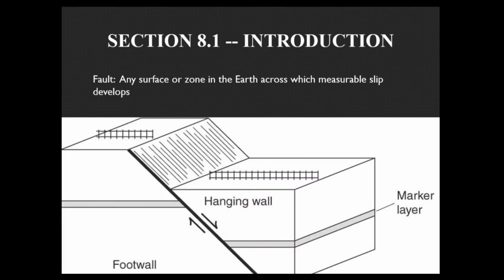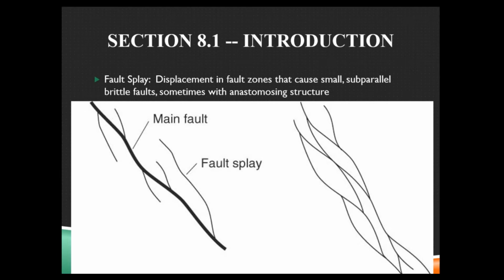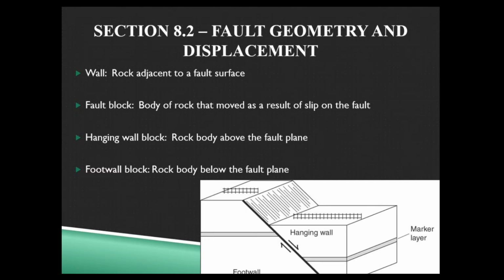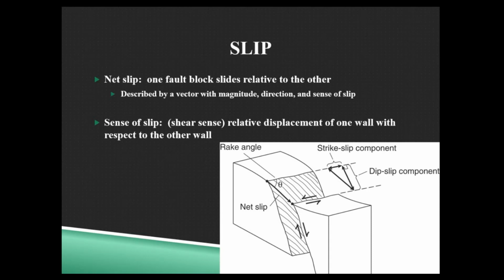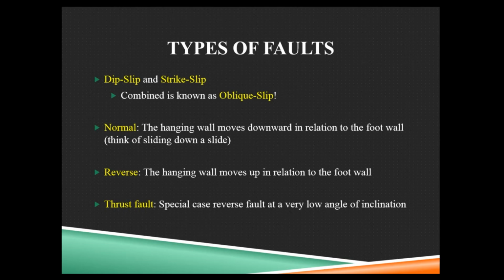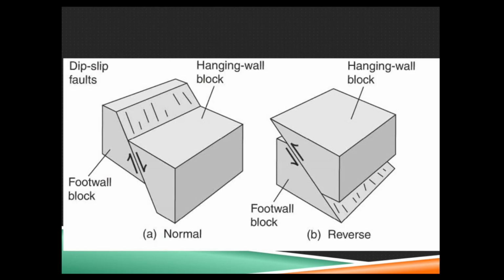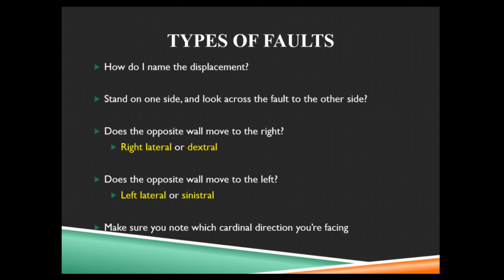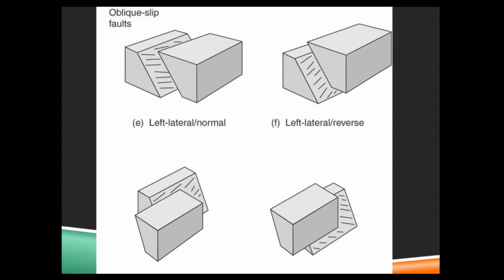Structural Geology Lecture 7.1